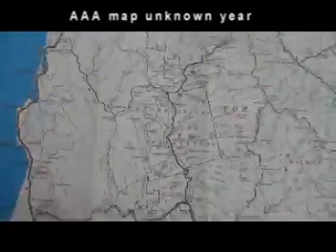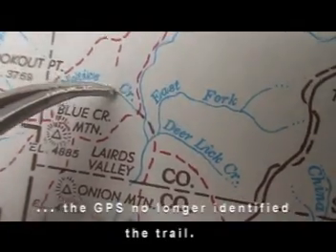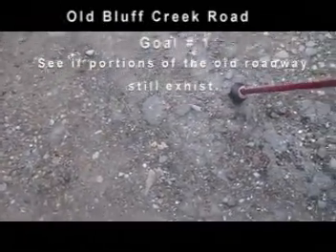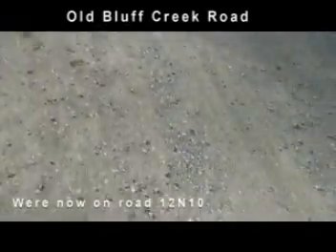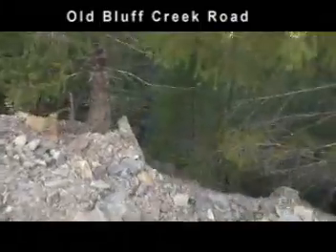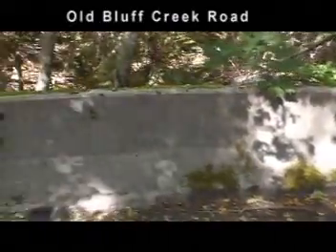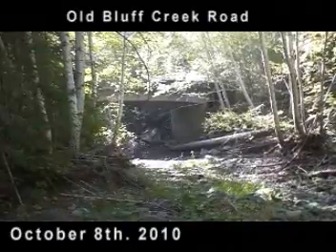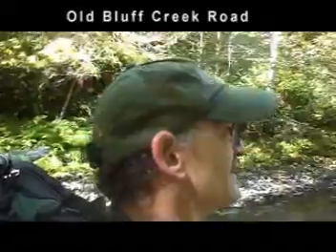Bluff Creek Film Site, Project Part 14--Old Bluff Creek Road #1 (10-08-2010) (PGF PATTERSON BIGFOOT)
Part 14-Steven Streufert, Ian and Robert Leiterman are taking another look at the P-G Film site 43 years later. With conflicting thoughts as to exactly where the film site is today, they have decided to re-evaluate the facts, interview those in the know and spend some extensive leg work on the ground. They are trying to piece together what nature has spent the last 43 years turning back into a riparian forest. Part of an on going series.